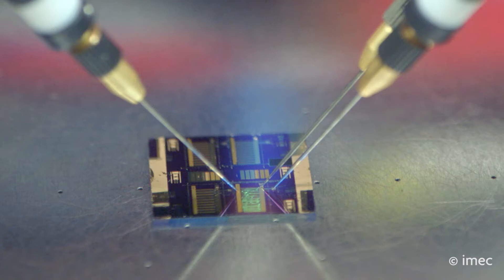ERC grants Paul Heremans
ERC is very important for imec but also for society. Their support for high-risk, high-gain, ground-breaking research projects from excellent individual researchers throughout Europe allows to push the limits of technologies. Their openness to fresh, visionary ideas leads to new pathways towards disruptive technologies, which will certainly impact future industries.